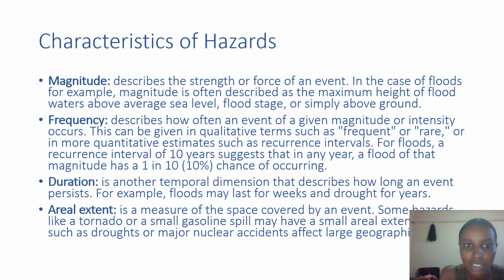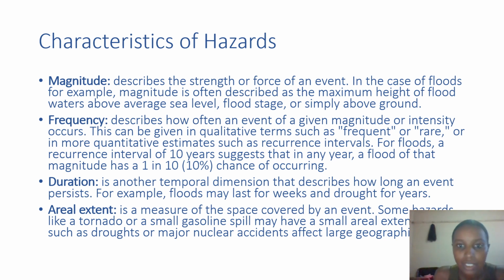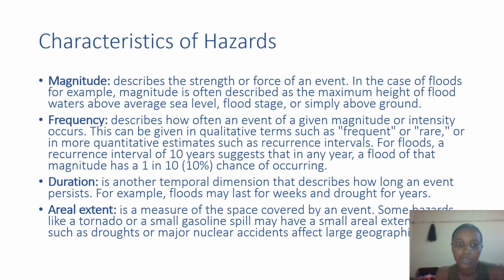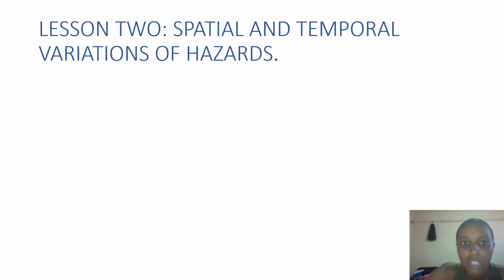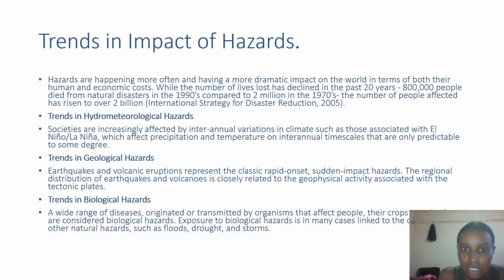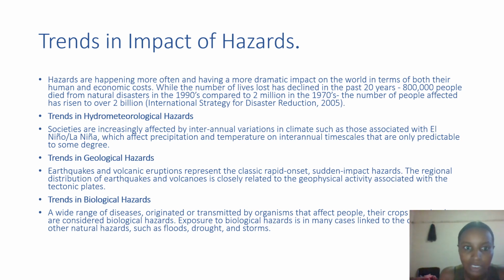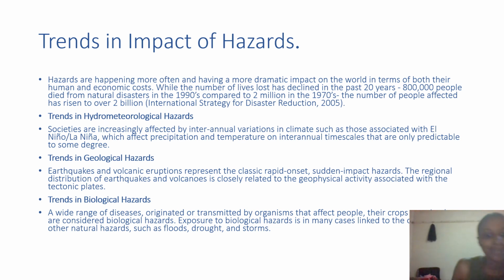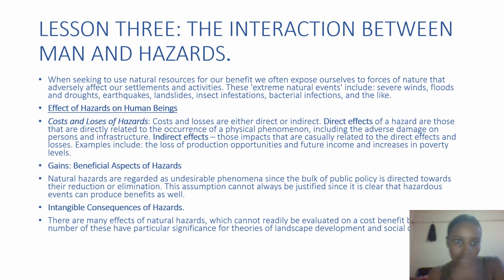VIDEO ON GEOGRAPHY OF HAZARDS.